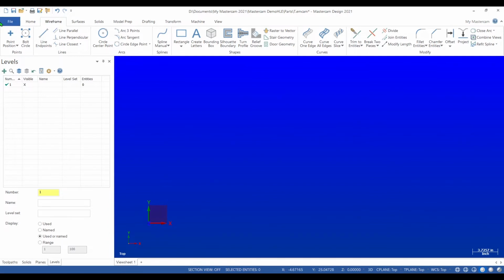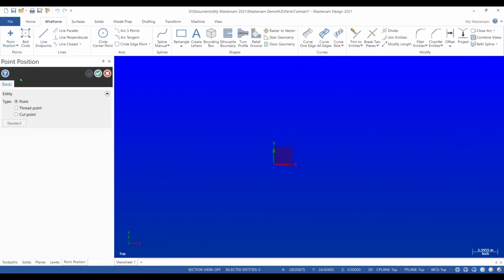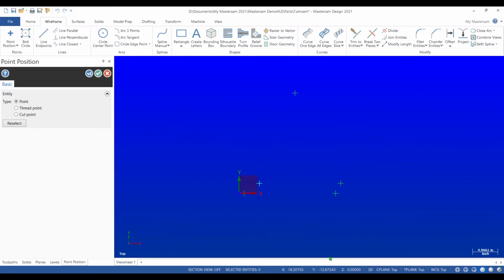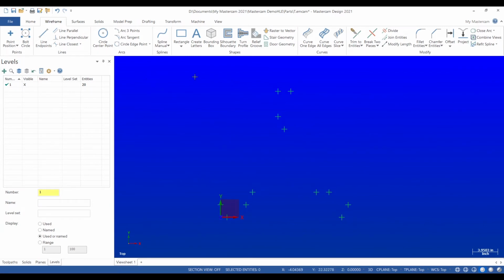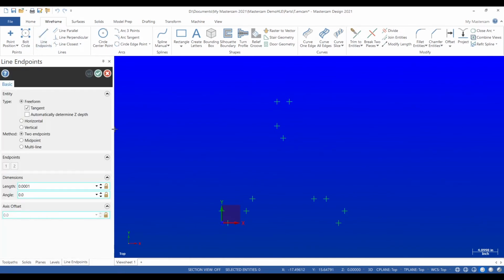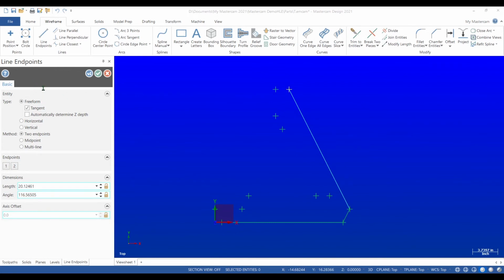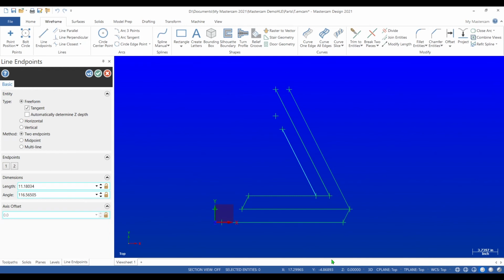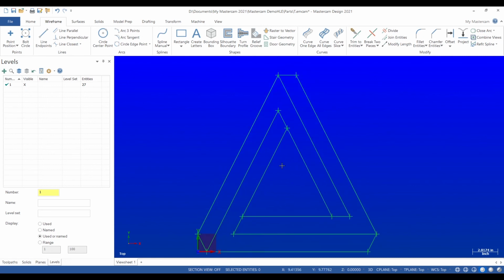Drawing with points 1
Hello again! This is A Machinist123, and welcome to our first drawing video! We discuss graphs and points in this video, I hope y'all enjoy!

Here's the link for keyboard shortcuts for the computer!

Here's the link for Mastercam keyboard shortcuts!